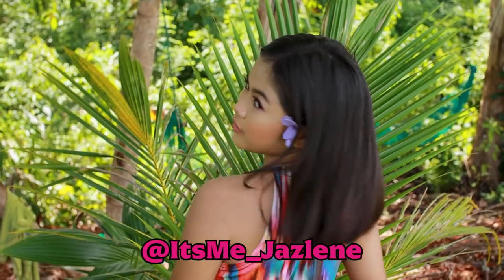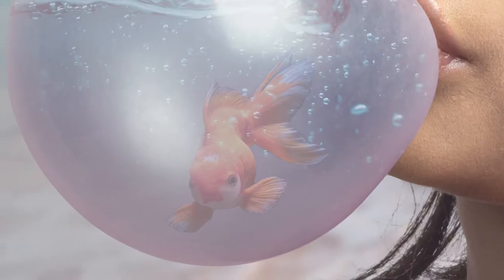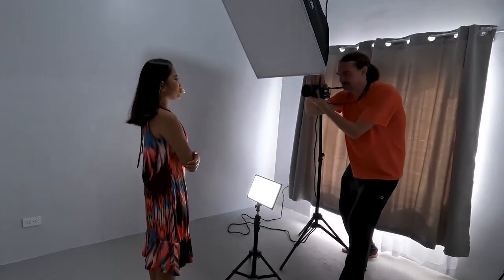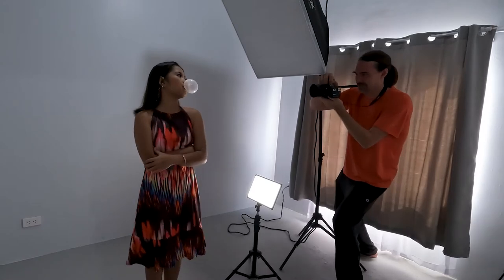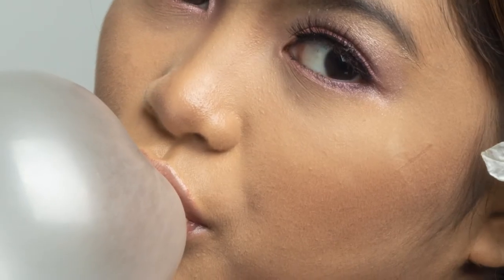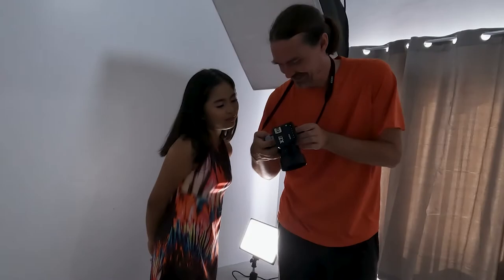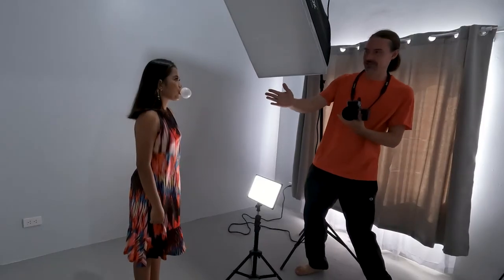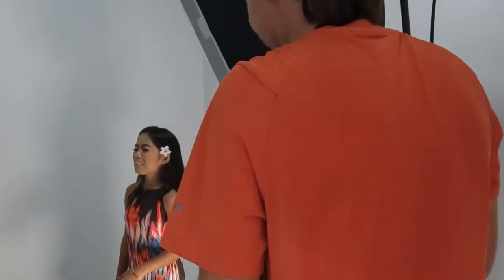Fish Bubble Photo Manipulation | Photoshoot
Ever wanted to see a cute girl blow a fish bubble? Lol well, now is your chance! Join me and the lovely model Jazlene as we try to capture the perfect photo for this piece of photo manipulation artwork. See this photoshoot from behind the scenes and enjoy the adventure with us.